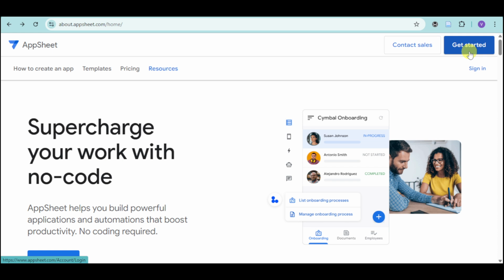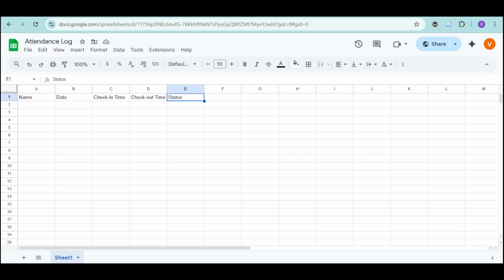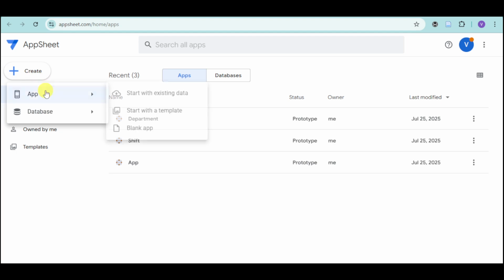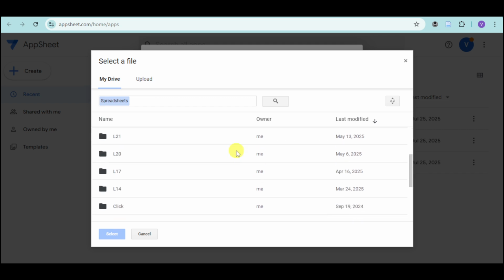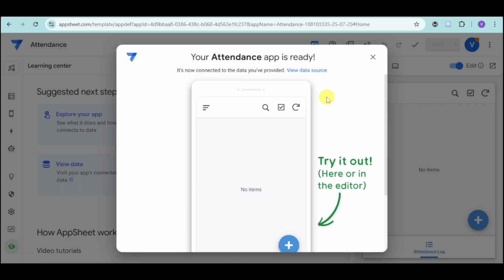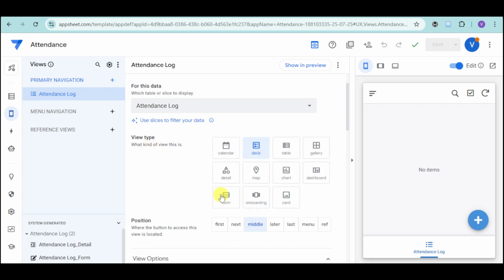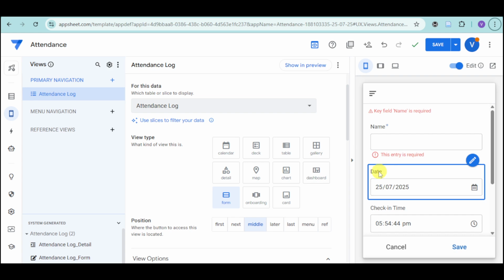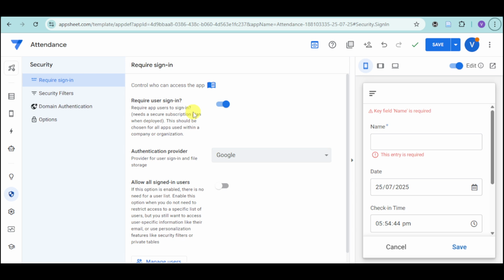How to Create Attendance in AppSheet 2025 (CORRECT WAY)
Want to track attendance without using paper or complex tools? This tutorial shows you how to create an attendance tracking app in AppSheet using Google Sheets or Excel — no coding required!

Whether you're a teacher, team leader, or event organizer, AppSheet lets you build a customized app to mark, monitor, and export attendance data in real time.

🔍 In this video, you’ll learn:

    How to prepare your Google Sheet for attendance tracking

    How to create and link your AppSheet app

    How to add a form to mark attendance with date & time

    How to view attendance by student, employee, or session

    How to set up filters, summaries, and conditional formatting

    Bonus: Export attendance records or send summary emails

💡 Perfect for schools, HR departments, workshops, and team tracking
📌 Works with AppSheet Free, Core, and Enterprise plans